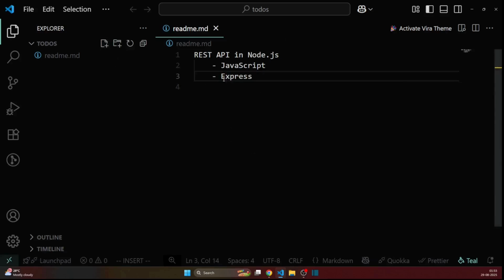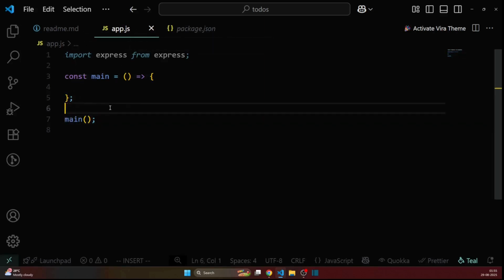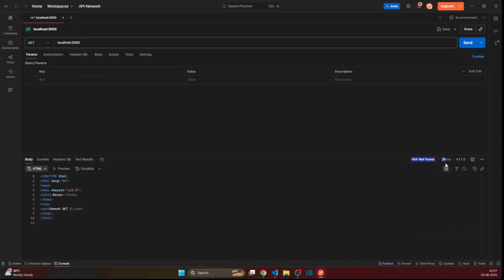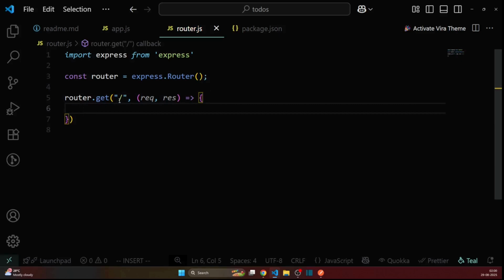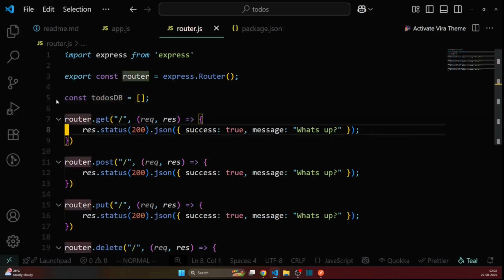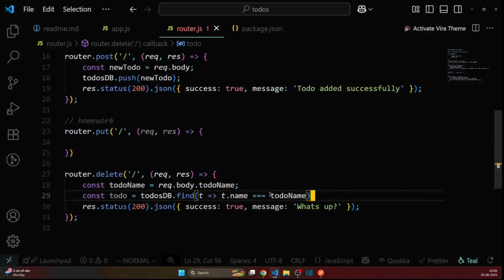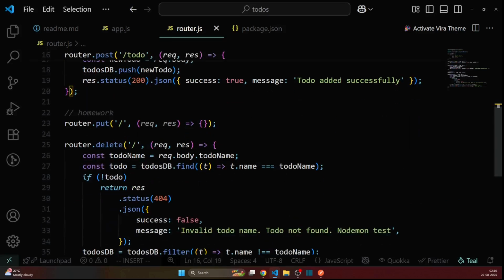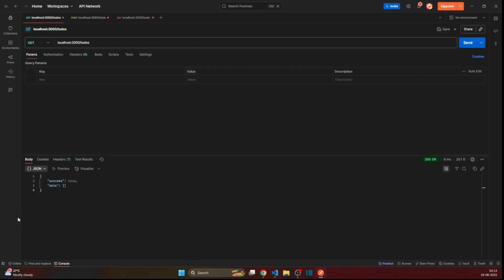Building REST API in Node.js under 15 minutes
🚀 Learn how to build a REST API in Node.js with Express in just 15 minutes!
Perfect for beginners who want to get hands-on with backend development.

In this video, you’ll learn:
✅ How to set up Node.js & Express
✅ Create routes (GET, POST, PUT, DELETE)
✅ Handle JSON requests & responses
✅ Test your API with Postman